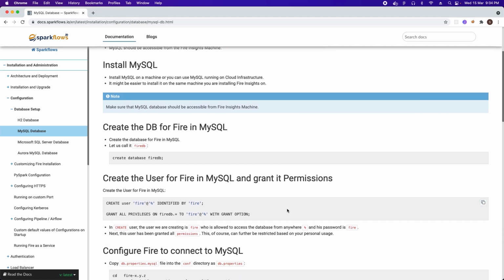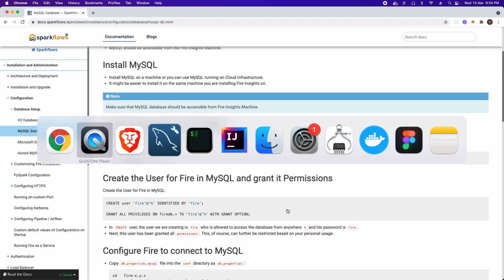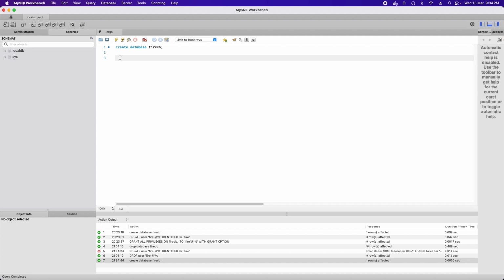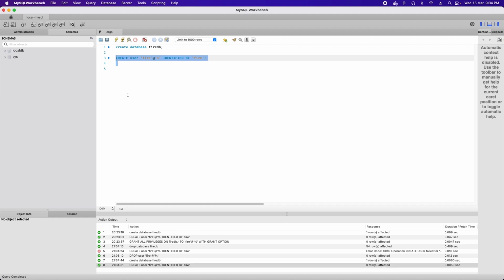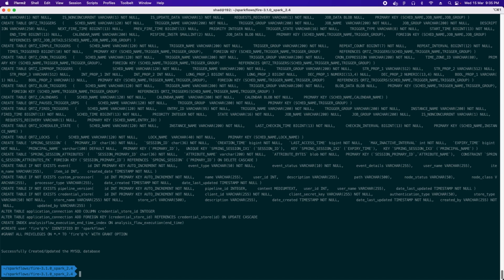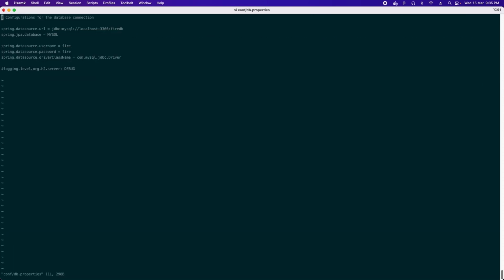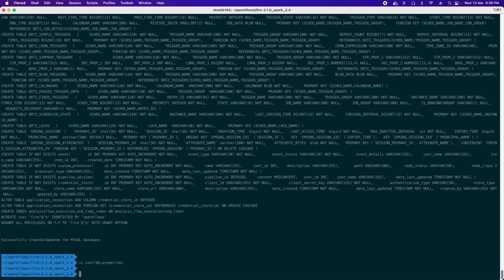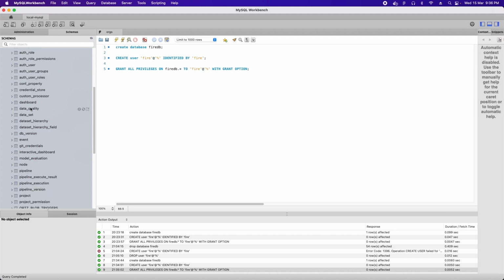How to connect MySQL infrastructure with the Fire Server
This video is a tutorial on how to connect MySQL infrastructure with the Fire Server.